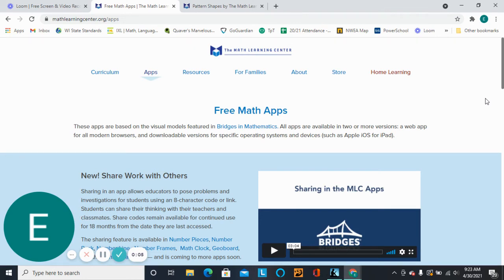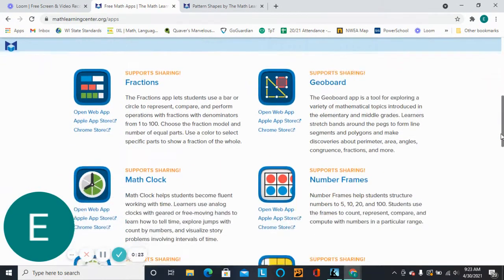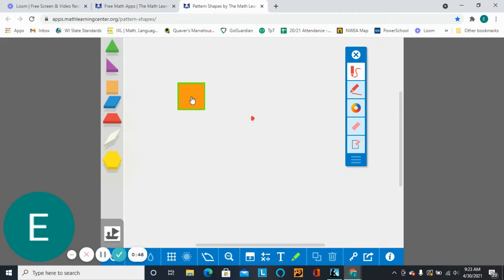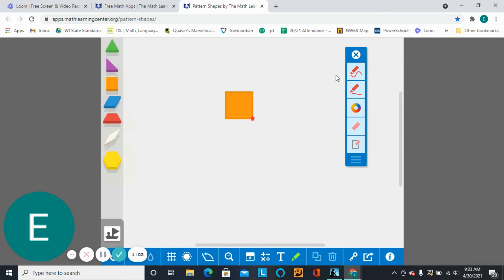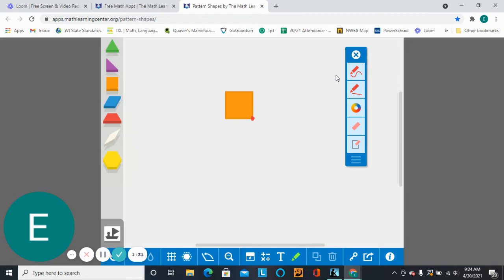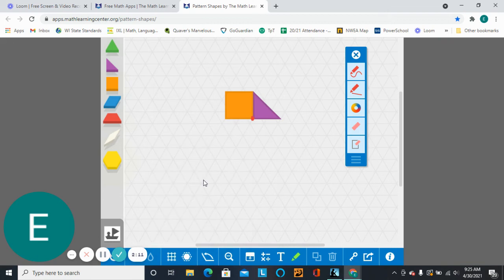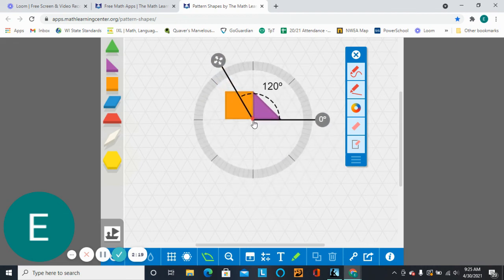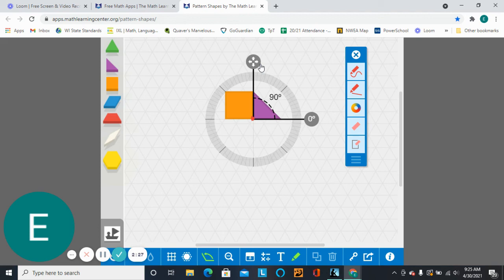Math Learning Center- Pattern Blocks: Review